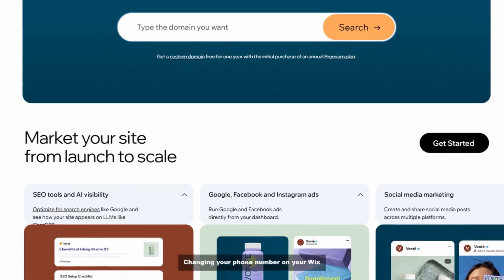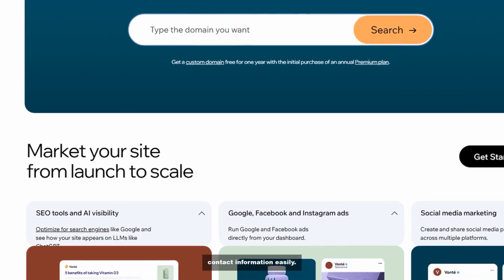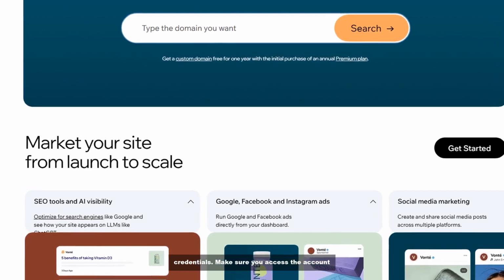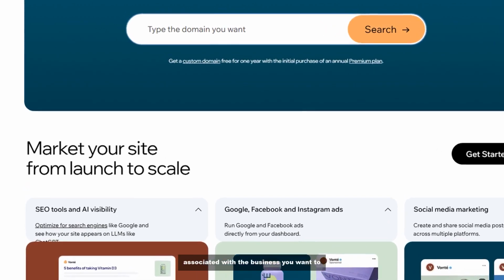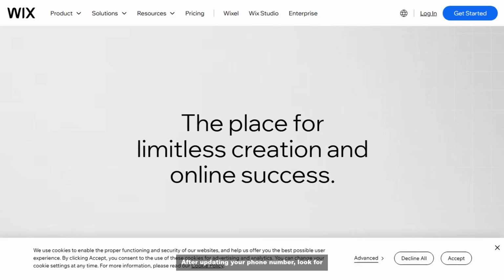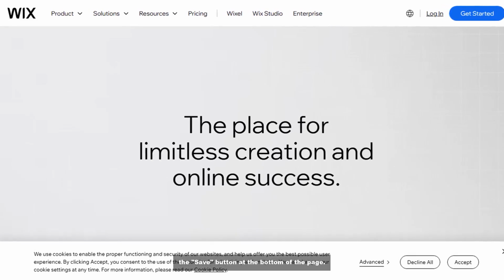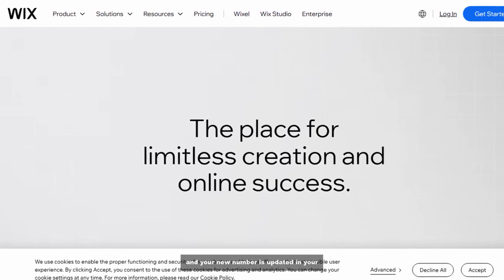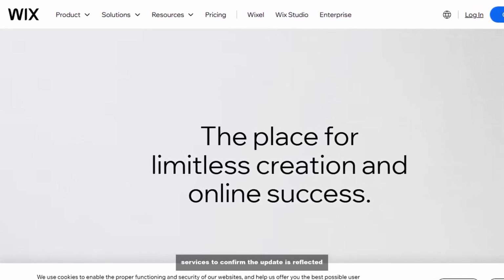How To Change Your Phone Number On Wix Business 2026 (STEP BY STEP)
In this video, we will show you how to change your phone number on Wix Business 2026 (STEP BY STEP).